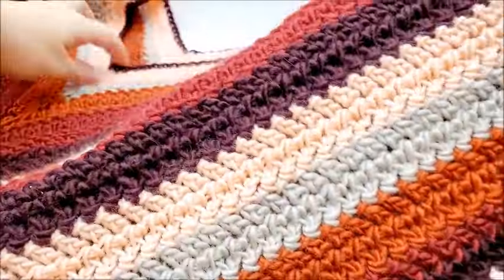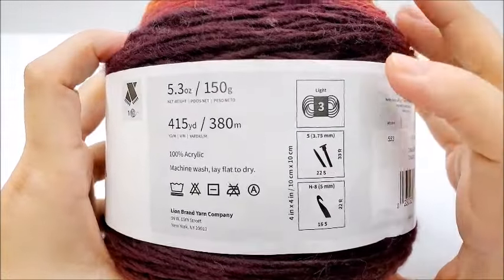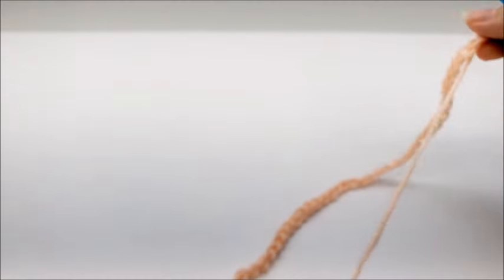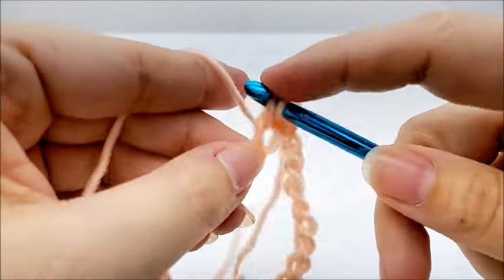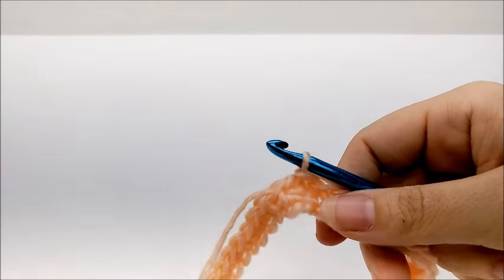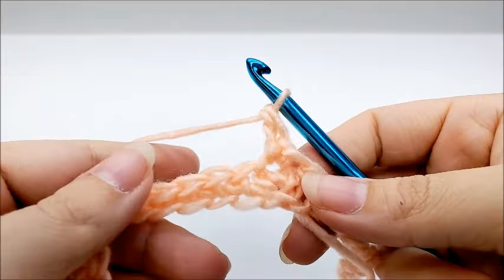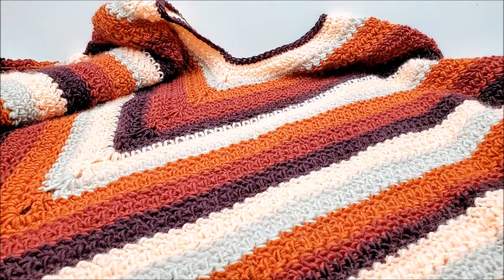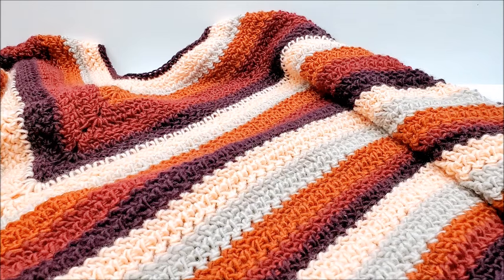Easy Crochet Poncho | Crochet Herringbone Stitch - Bagoday Crochet Tutorial